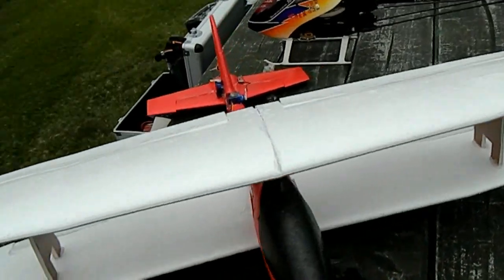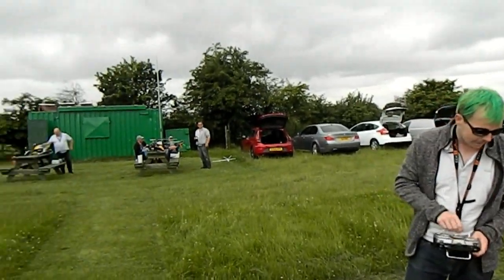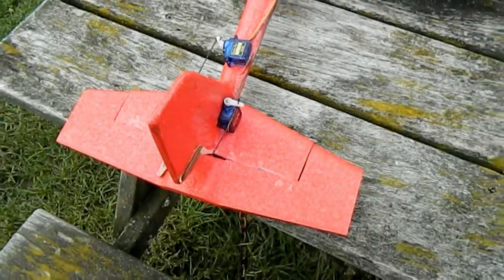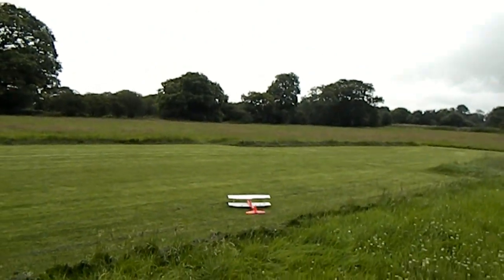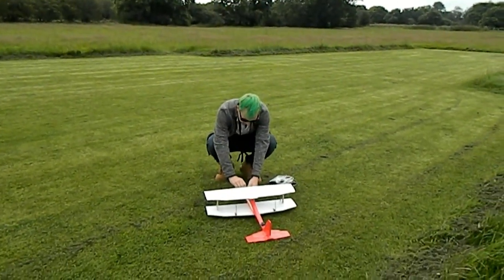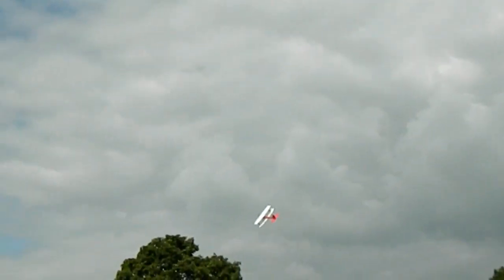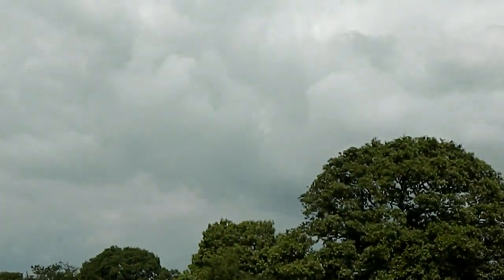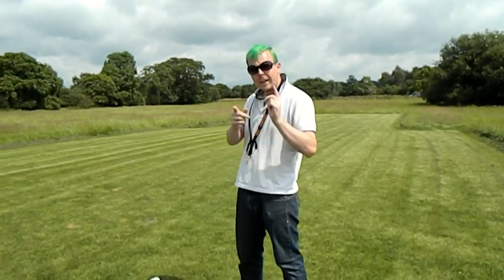Lidl Glider Bi-Plane CRASH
so I made this Bi-Plane out of 2 Lidl Gliders 1 fuselage and 2 wings
some carbon fibre and Flite test foam board thrown into the mix
Motor is a T-motor 2450kv  6'' bi prop
25a mantis ESC
750mha 3s
9g servos
thanks to 0n3m1s1s0 for the awesome intro.